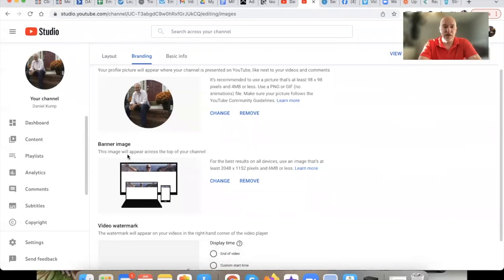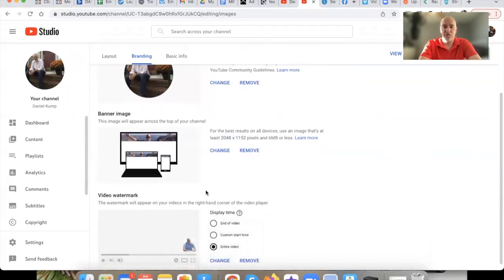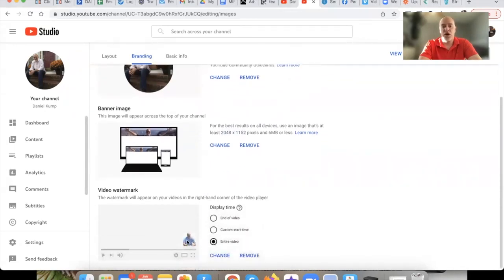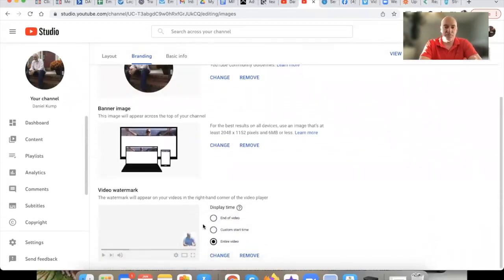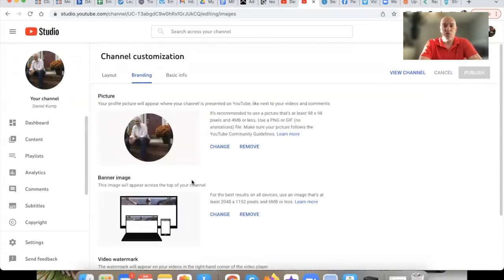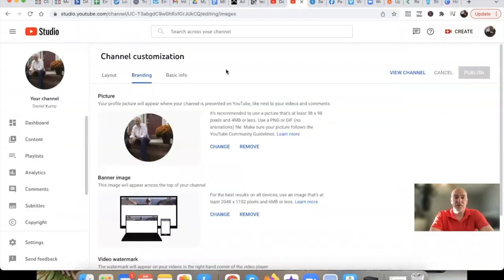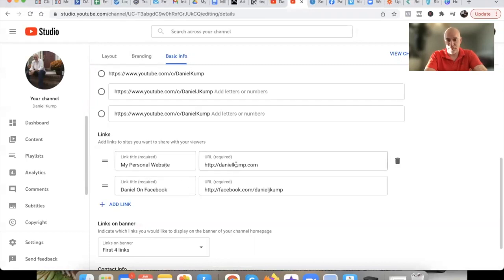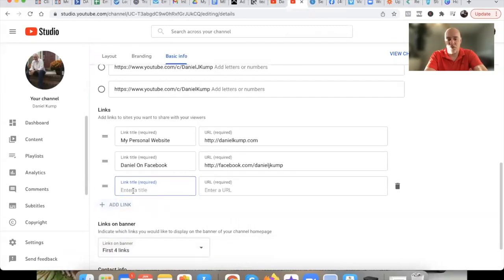How To Rank On YouTube 2024 - Setting Up Your Channel From Scratch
In this video series, you will learn exactly how to rank on Youtube in 2024!! These simple and easy to follow videos will walk you through exactly what you need to do to GROW and be SEEN on YouTube in 2024!

If you have any questions on any of the content here in this YouTube ranking video series, or any questions on how to rank on YouTube, please ask ANY questions in the comments! I reply to ALL comments!